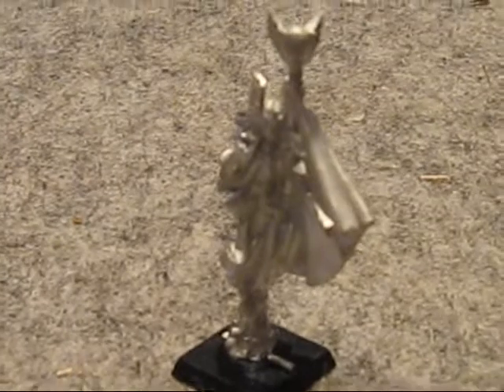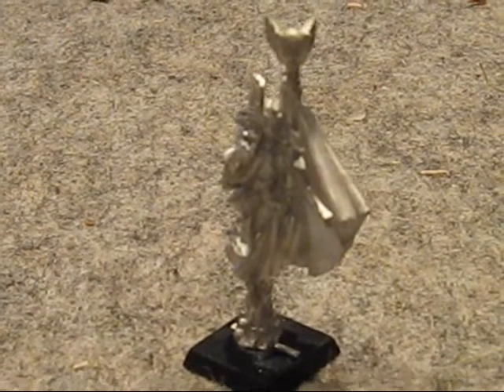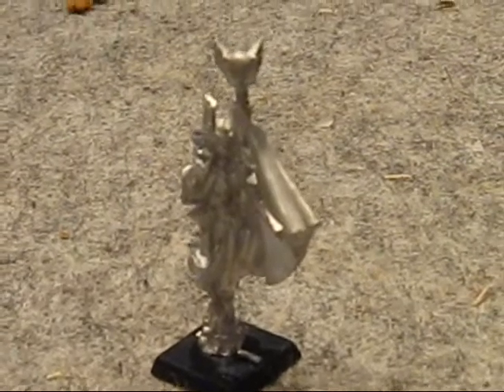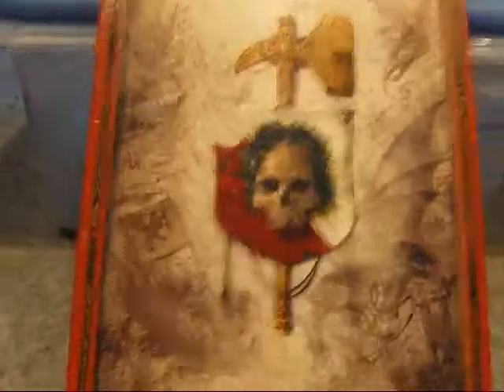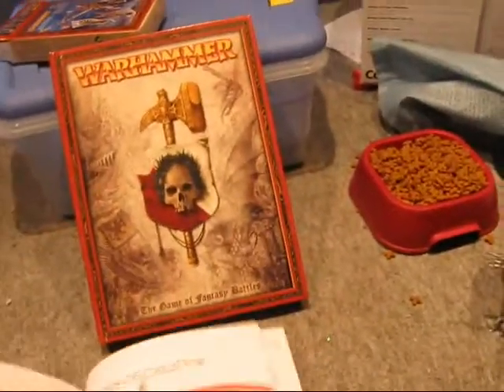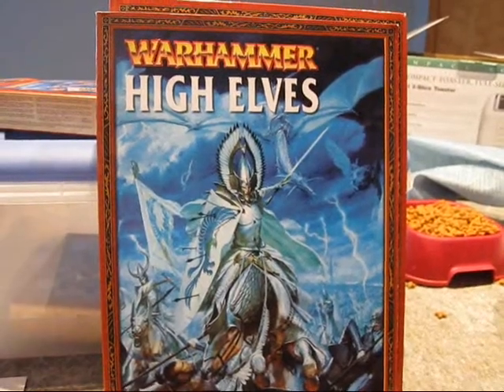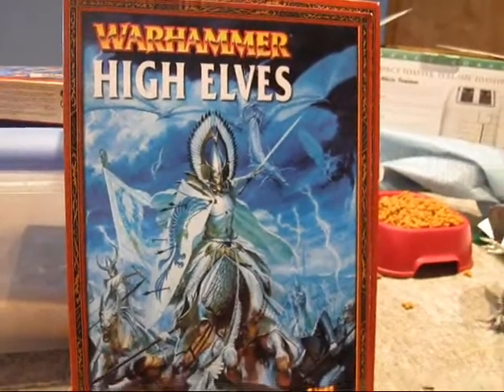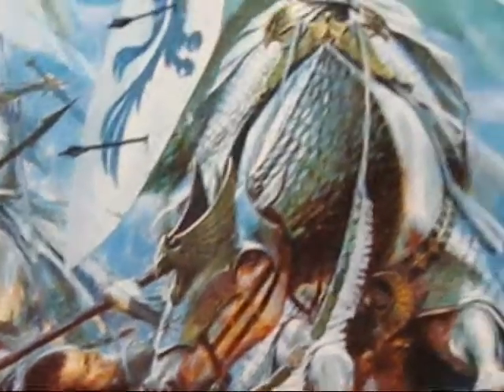009 High Elf review & rant part 4